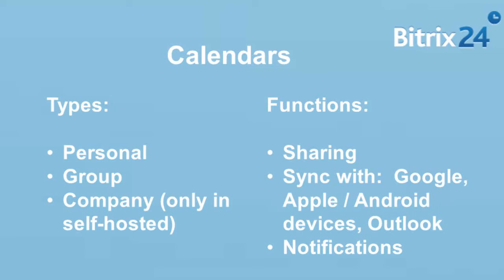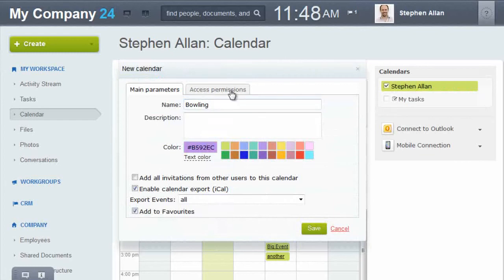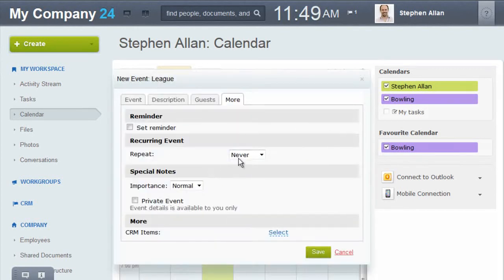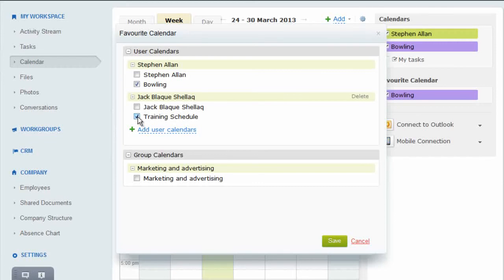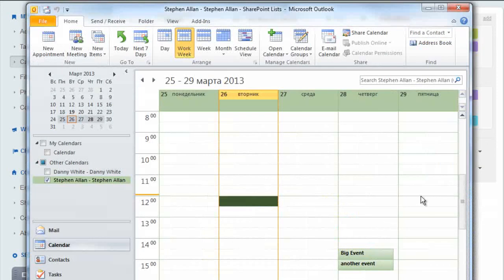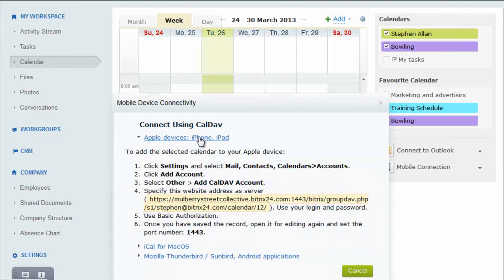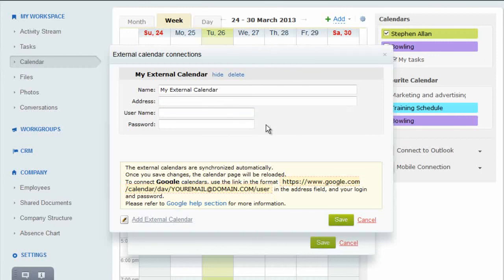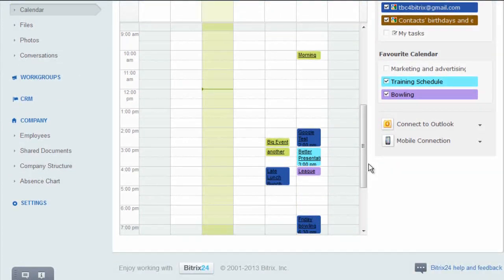Calendar Basics in Bitrix24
Set up and share calendars internally and externally using Bitrix24. Integrate with Google and mobile devices. Schedule meetings transparently.